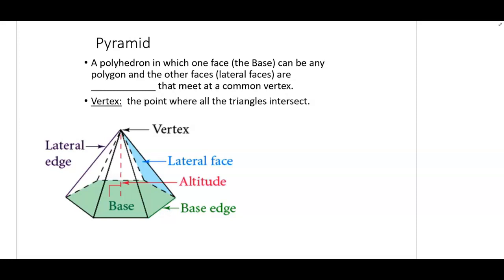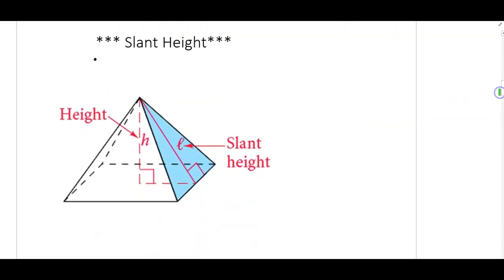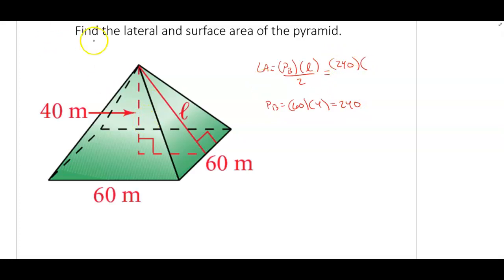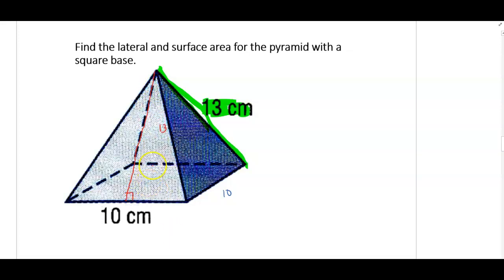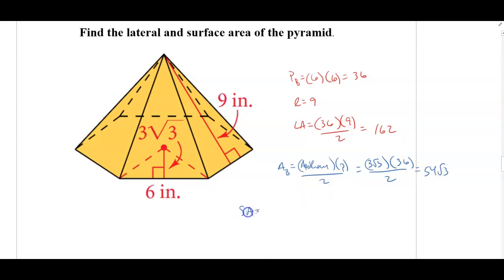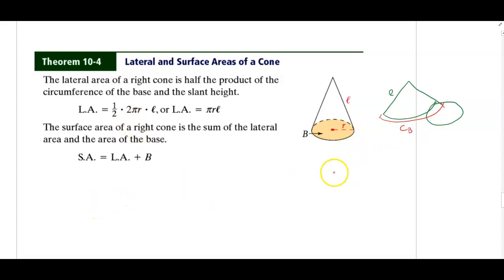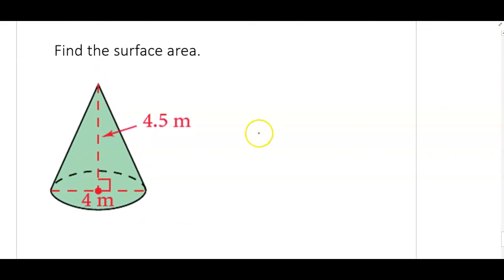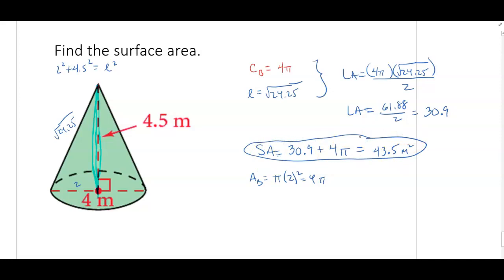Module 7 Day 14-LA and SA of Pyramids and Cones